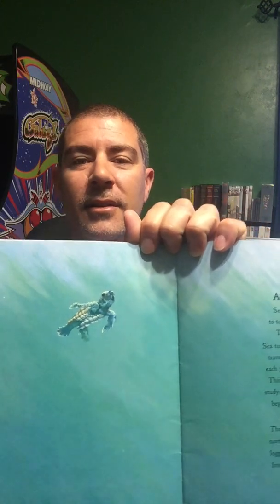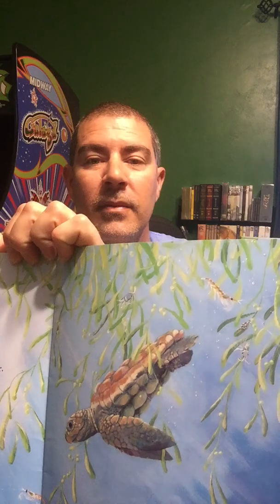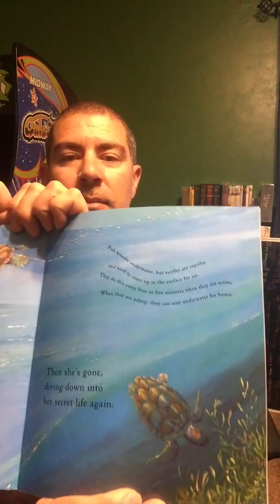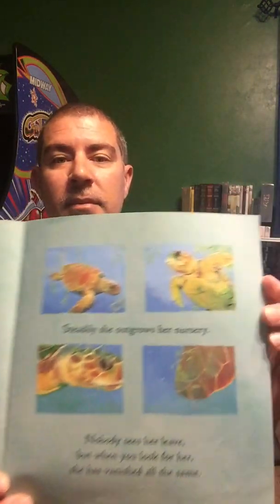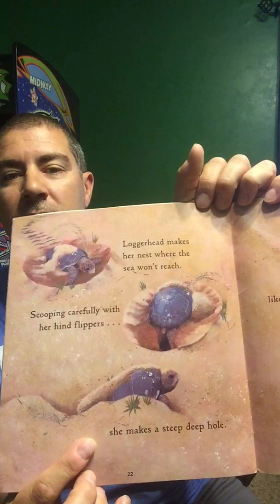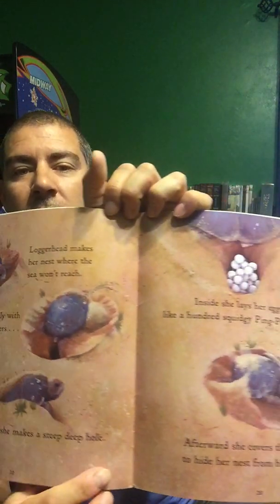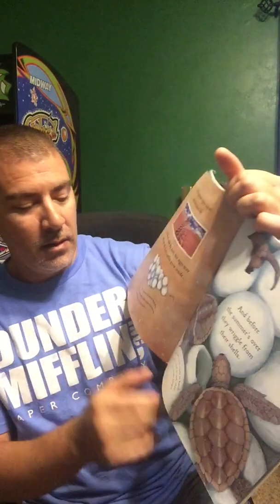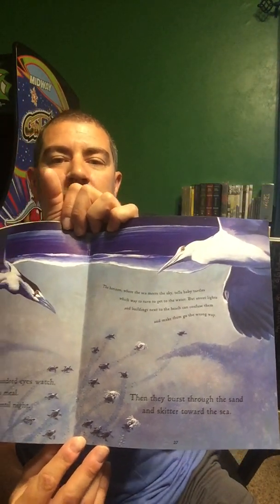83 - One Tiny Turtle story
83 - One Tiny Turtle story